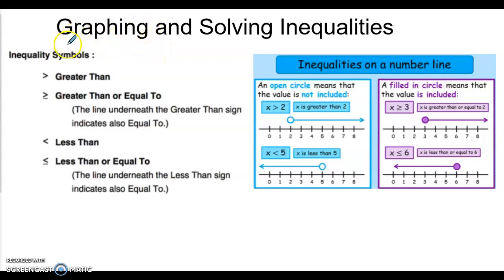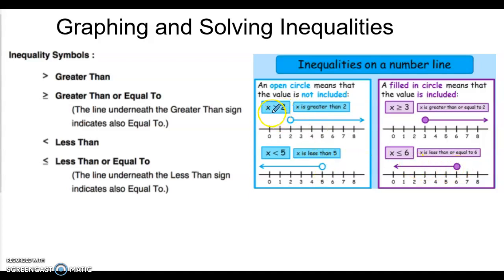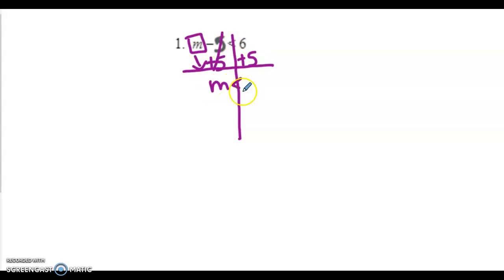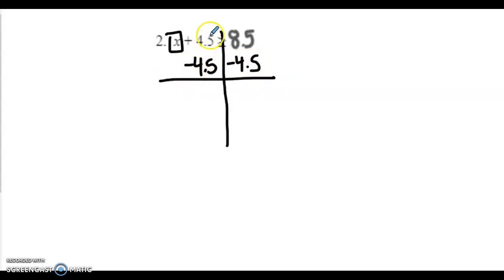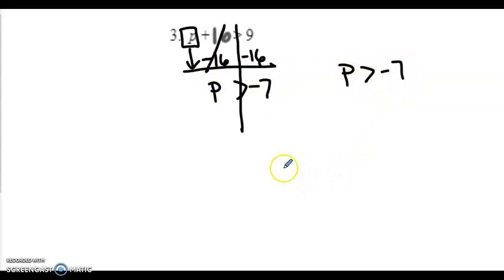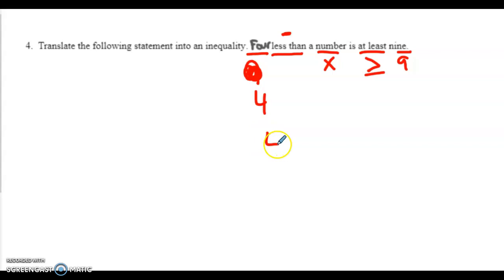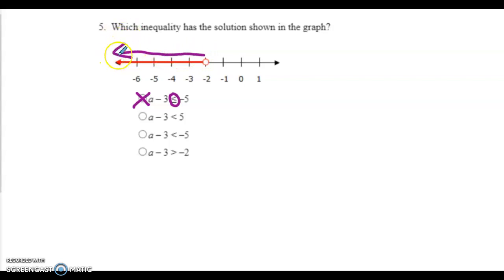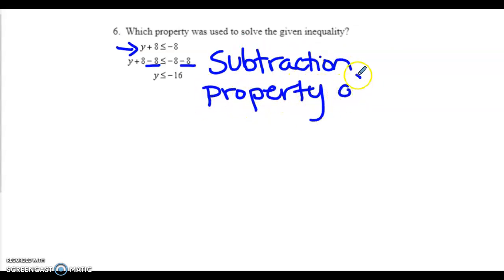FOA B Graphing and solving inequalities quick check